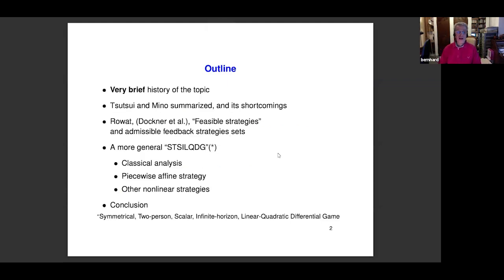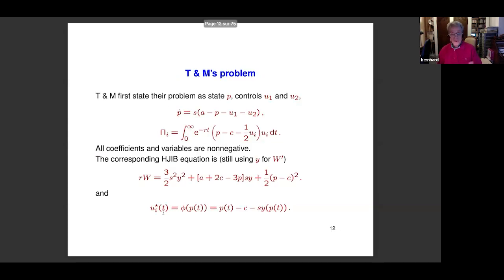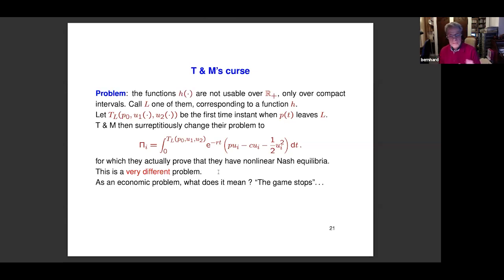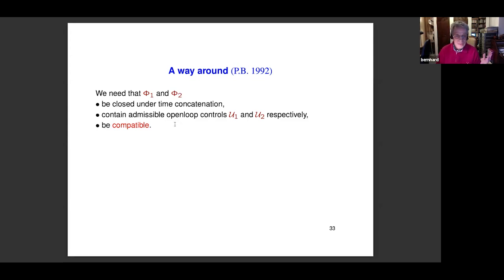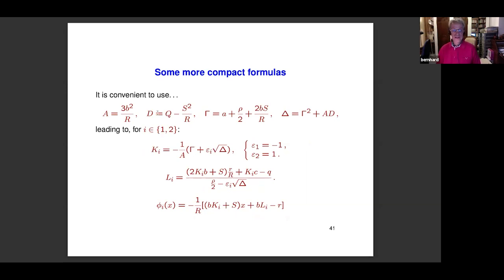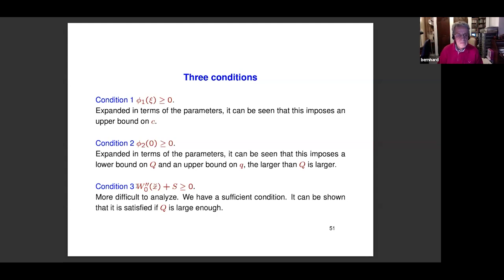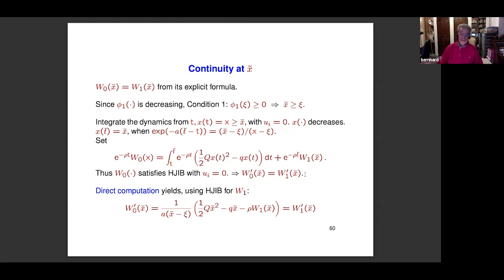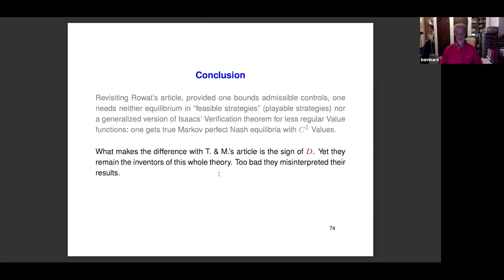Nonlinear Strategies in Symmetrical Two-person Scalar LQ, Pierre Bernhard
Webinaire : Nonlinear Strategies in Symmetrical Two-person Scalar LQ
Pierre Bernhard – Centre INRIA, Université Côte d'Azur, France
30 jan. 2025

Differential Games Abstract Since the often quoted article Tsutsui and Mino 1990, there has been some confusion over what this article proves. Rowat, 2007, uses the same method plus Dockner et al 2000 on another example. We explain that what is proved by Tsutsui and Mino is not what they claim, and what is proved by Rowat is misnamed as a perfect equilibrium. However, Rowat's example can easily be saved as noted by several authors. Using a more general model, we discuss which parameter values yield his results and we give an explicit and simpler derivation concerning his original piecewise linear strategies.